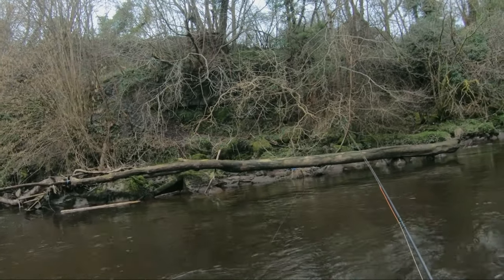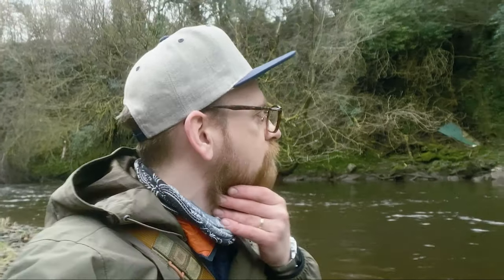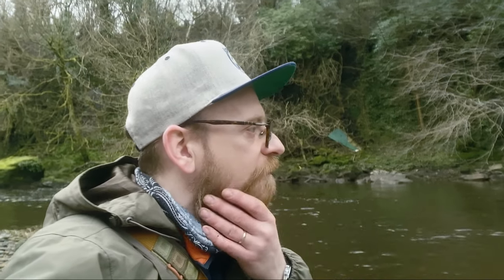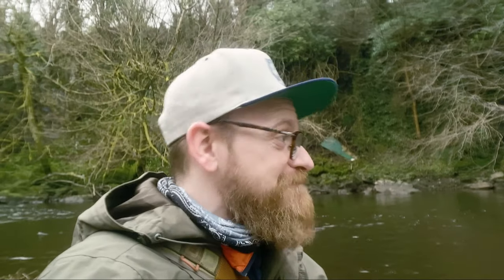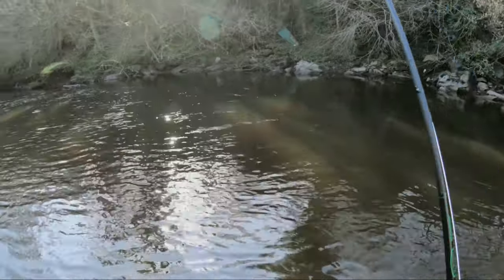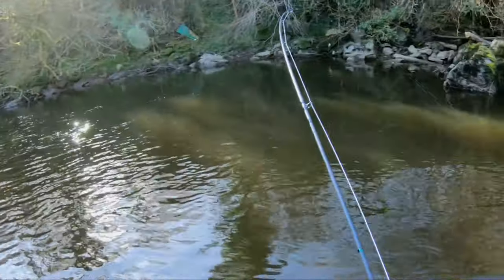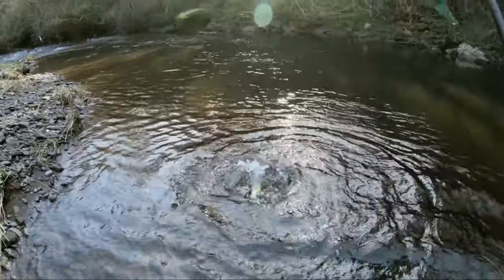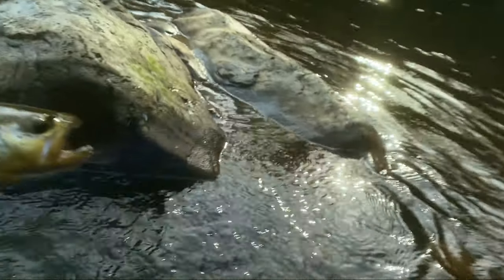New Scottish PB Trout! | Urban Fly-fishing Scotland 🏴󠁧󠁢󠁳󠁣󠁴󠁿 | White Cart Water | Dry Fly-fishing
On the 15th of March, after nearly 6 months of angling inactivity, I visited my local river, the White Cart Water in the south of Glasgow for my first fly fishing trip of the season. In my experience, it's unusual to come across rising trout so early in the season and I spent the morning Euronymphing all of the likely-looking spots without success. Then, just after lunchtime, I came across a rising trout. Then another. Then another. I finished the day of dry fly fishing with 5 trout to the net, including a new personal best from a Scottish river!!! All of the fish took a size 14 Jingler variant.

Filmed on an iPhone 11 Pro (Filmic) and GoPro Hero 6.
0:00 Introduction
2:39 First fish
4:04 More fish
7:09 3lb+ wild brown trout

Find out more about fishing this section of the White Cart Water

As a member of the Angling Scotland Media group, I am grateful for the support of Ahrex Hooks and Funky Fly Tying